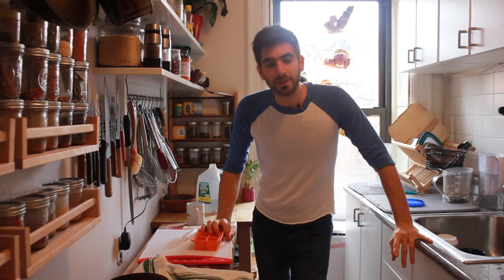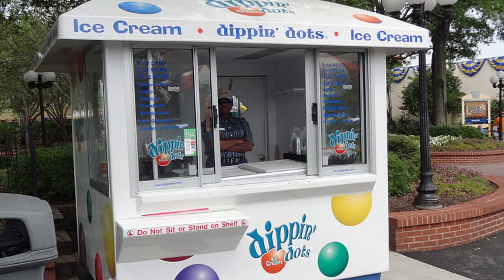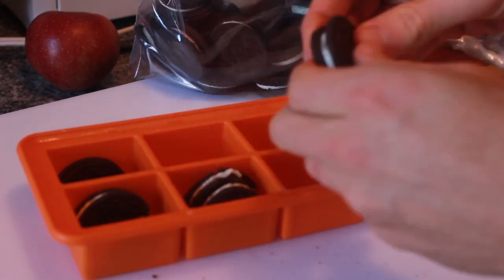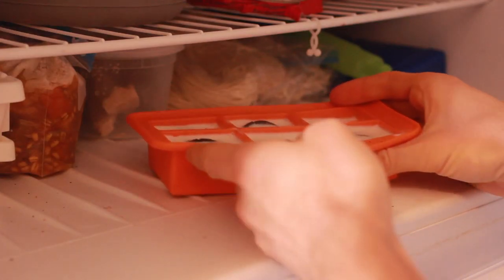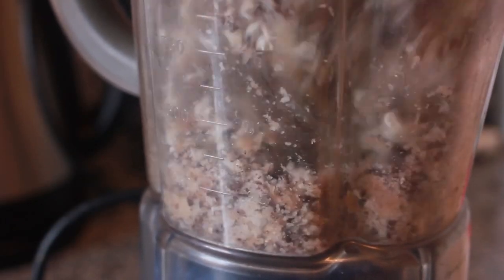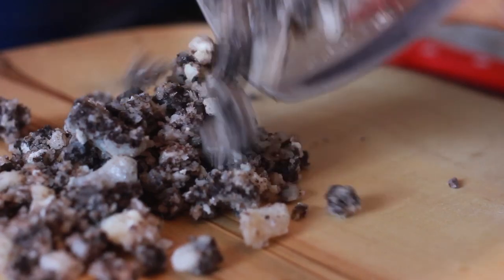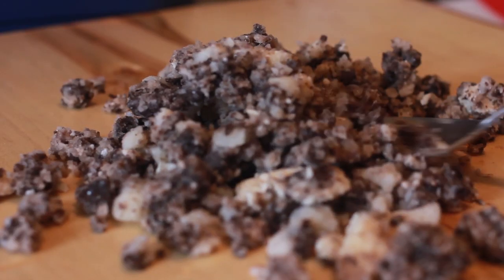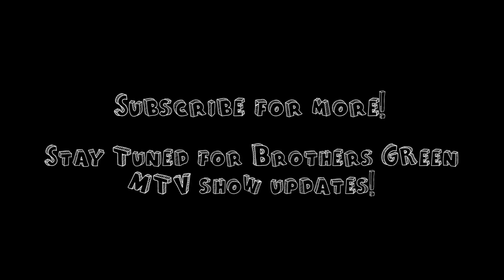Cookies & Cream Dippin Dots "Hack" 2 Ingredients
Give this a try and see for yourself! The closest Dippin Dots recipe you can get without the sciency stuff!

INGREDIENTS:
 • Oreos- halved
 • Milk

 • Place your Oreo halves into your ice cube tray and cover with milk. Freeze.
 • Put your frozen cubes into a blender and pulse until coarse. Enjoy!!